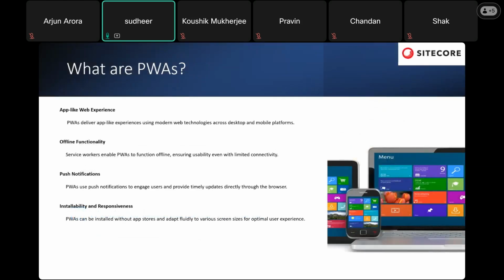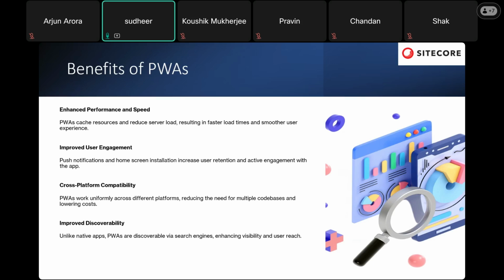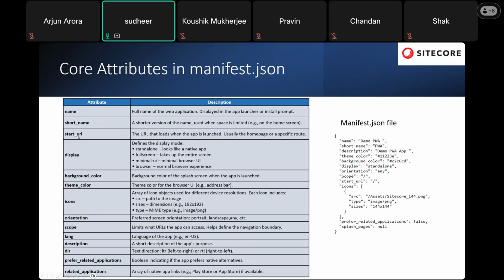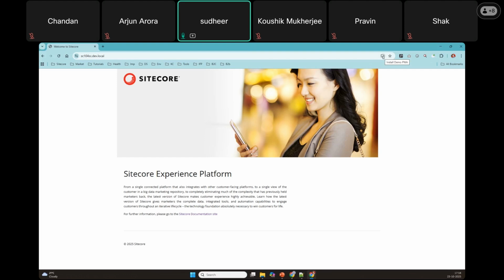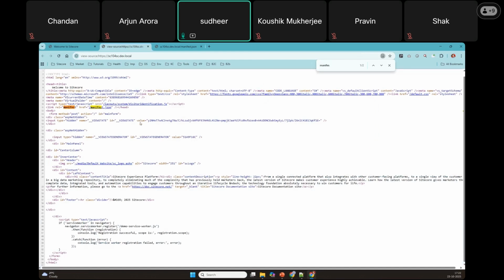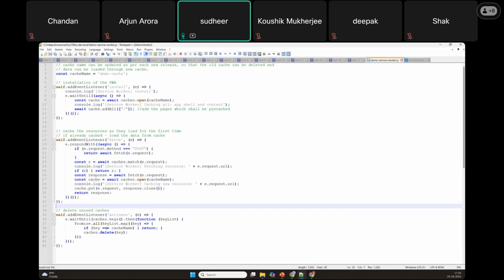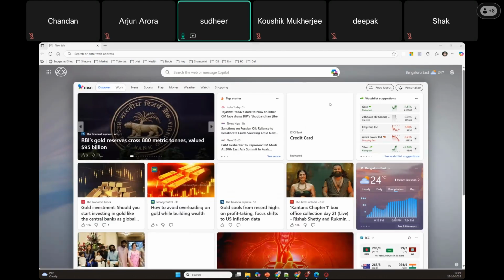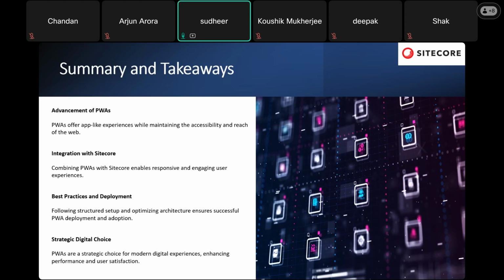Progressive Web Apps (PWAs) in Sitecore by Sudheer Kumar Suggu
The power and potential of Progressive Web Apps (PWAs) within the Sitecore ecosystem. PWAs combine the best of web and mobile apps, offering fast, reliable, and engaging user experiences even in offline scenarios.

I will walk you through the fundamentals of PWAs, their purpose, and how they enhance modern web development. The highlight of the webinar will be a live demonstration showcasing how to implement and configure a PWA on any Sitecore-powered website.

Agenda:
– Understanding Progressive Web Apps
– PWAs in the Context of Sitecore
– Usage of PWAs in different browsers
– Demo
– Q&A